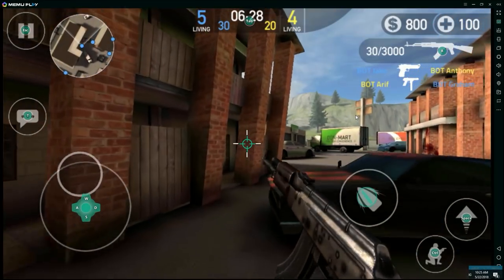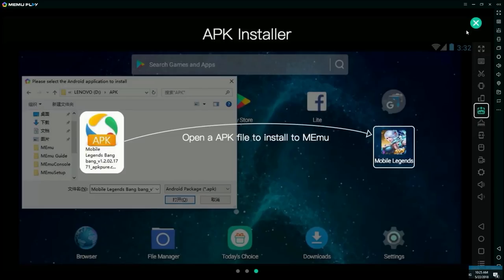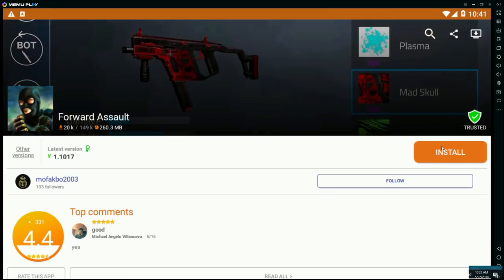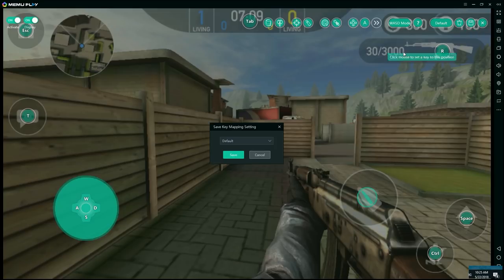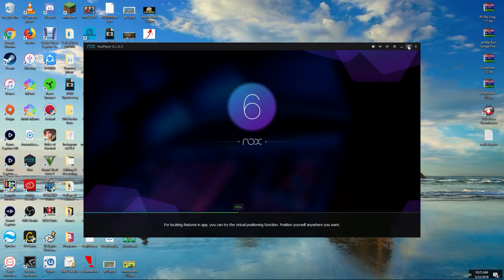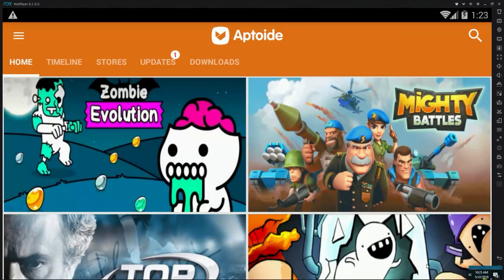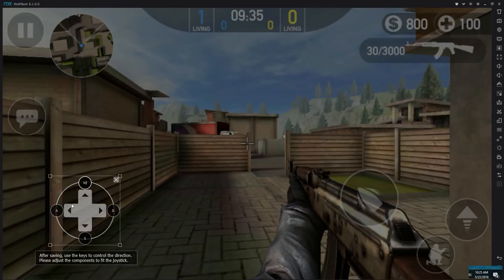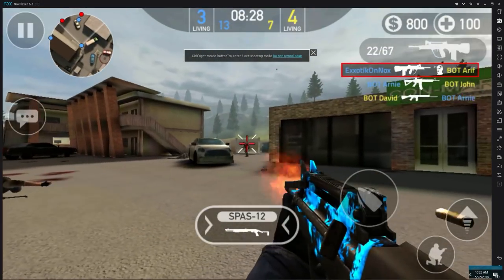How to Download Forward Assault on Your Computer! (PC/Mac Tutorial)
"How to Download Forward Assault on PC/Mac! How to Play Forward Assault on PC! Fwd Assault PC Download, Mac Download (Forward Assault Gameplay on PC) - Tutorial How to Get Forward Assault on Your Computer New 2018"

Using ALL GUNS in Forward Assault!!

Hey everyone! Surprise! We have another Forward Assault video today! Today I am doing a highly-requested video: how to download and play Forward Assault on your PC/Mac! It's a pretty simple process and it'll drastically increase your player experience. I hope this tutorial helped you!

Enjoyed the video? Heck, even put this video in a playlist if you so desire!